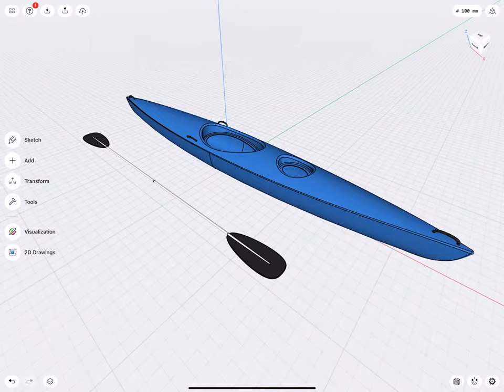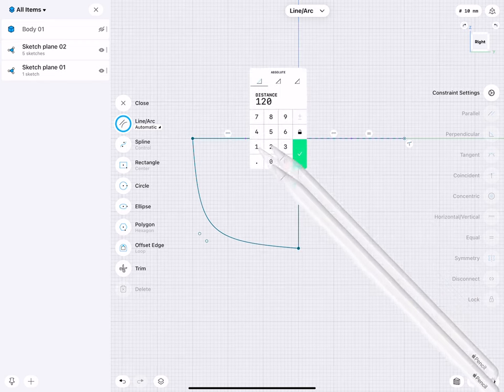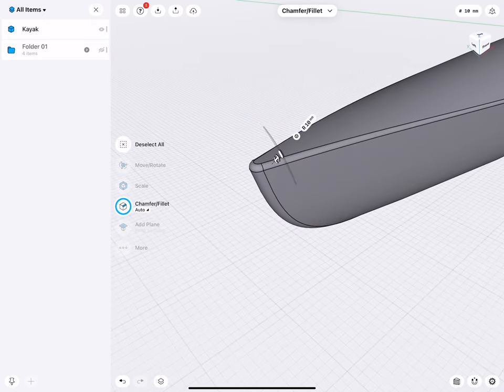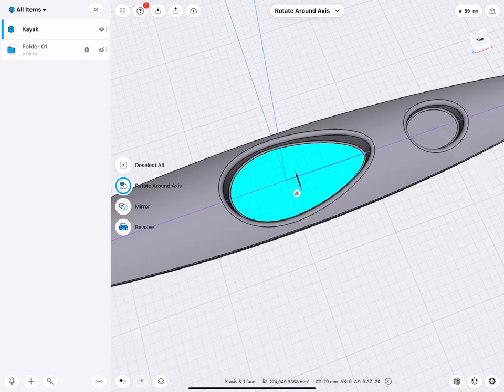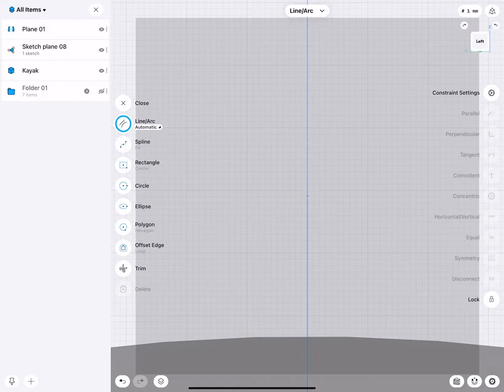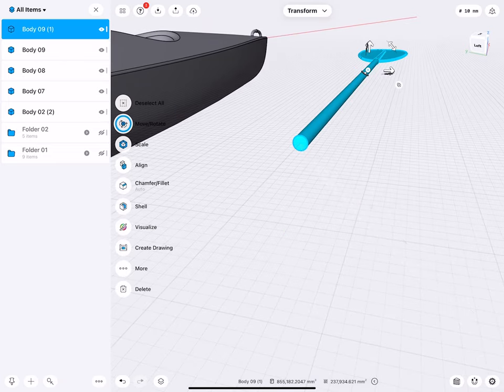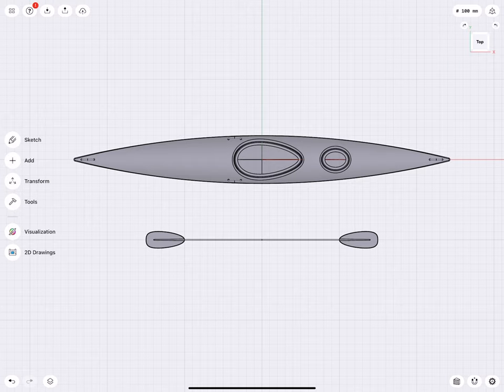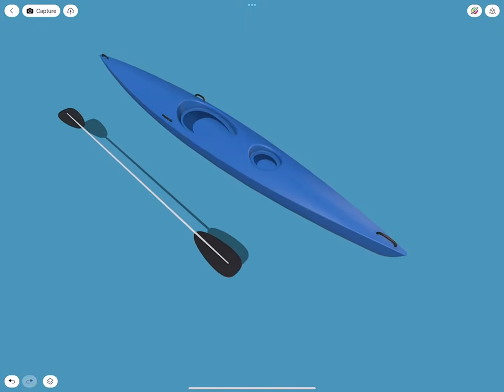3D modeling a kayak | Shapr3D tutorial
This week’s 3D modeling tutorial features curved surfaces and Boolean operations. Design a kayak with Wayne State Industrial Design Professor Claas Kuhnen and learn more about guided Lofts, guiding rails, as well as Shapr3D’s Replace Face and Shell tools.

Chapters:
0:00 Welcome
Create Kayak Base Shape
0:40 Create Top Profile Sketch
1:34 Create Cross Section Profile Sketch
2:42 Sweep Half Body
2:53 Mirror Copy Other Half
3:06 Merge with Boolean Union
3:12 Remove Overlapping Faces
Create Kayak Top Surface
3:42 Create Top Cross Section Profile
4:53 Copy Cross Section and Reposition at Ends
6:20 Loft Cross Section
7:00 Sculpt Kayak Top Surface via Replace Face Command
7:56 Round Edges
Create Kayak Openings
8:25 Create Opening Sketches
10:54 Model the Openings via Extrude Cut
12:00 Refine Edges before Shelling the Model
13:10 Create Sketch for Final Openings
13:38 Shell The Design and Cut the Openings
Add Kayak Details
14:45 Sketch and Model Handle Bars
19:49 Sketch and Model a Set of Pedals
Create Kayak Presentation
24:28 Preparing the Scene
25:08 Adding Materials
27:17 Configuring the Environment

Like this tutorial video? Join the next live workshop where you can ask questions and co-create with our CAD tutors – free of charge.